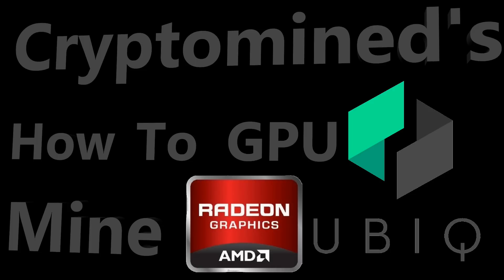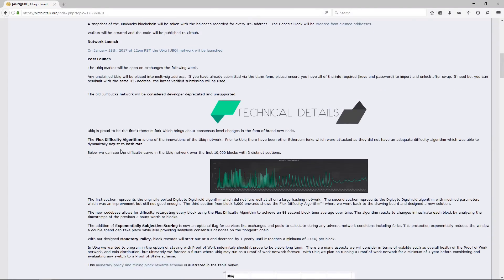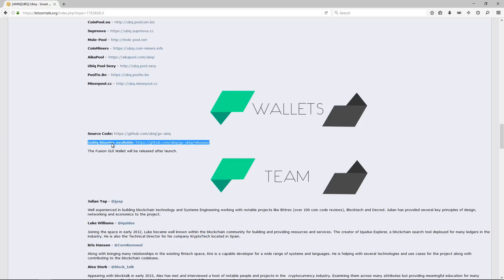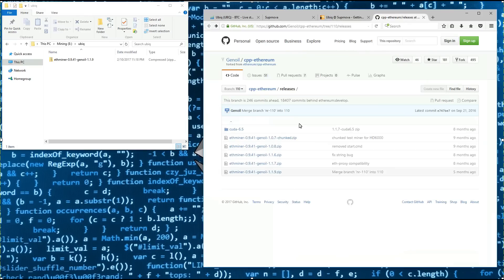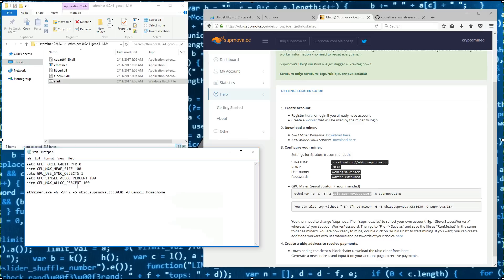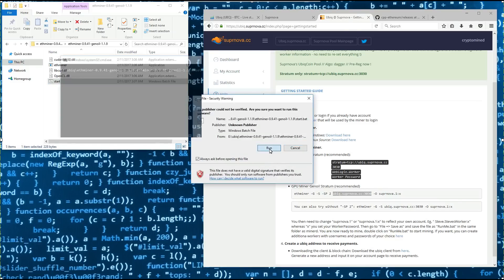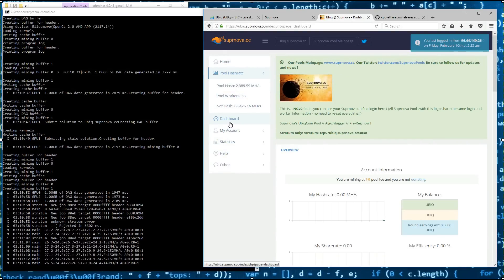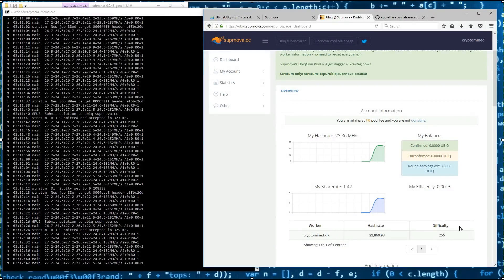How To Mine UBIQ Ethereum based Blockchain with AMD GPU in Windows Suprnova.cc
How to Mine UBIQ with AMD GPUs in Windows.  Ethereum Based Blockchain.

Thanks Boye

Bitcoin
12hKQ99t9eiLV2D2C6K9bdYntdEVk46o3h

Litecoin
LTkDdmm9qXHNXpnc1FbnyhWFjqdNR4t4Xt

Dogecoin
DHGaiFJU442oKVnjnexkvRDwuX7pysXPF2

Dash
XtnRsdAHdAAGD4EshCDFpvwJqTWZvE2A2u

ZCash
t1goK66cPpVbiUsoi3httTTtmKz4d1kie4k

Ethereum
0x317732FA9E934018D2D0Dd7b5C8f8f320D6059D2